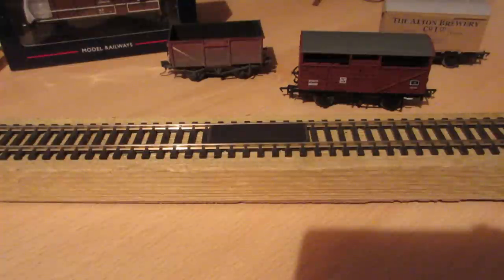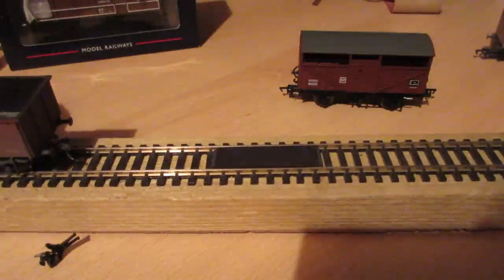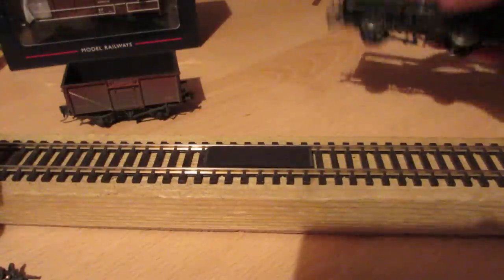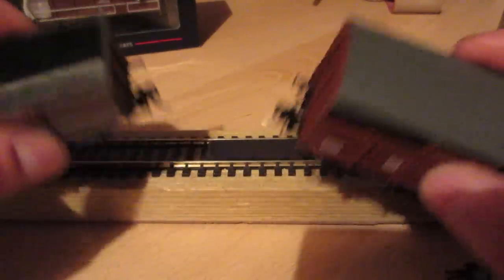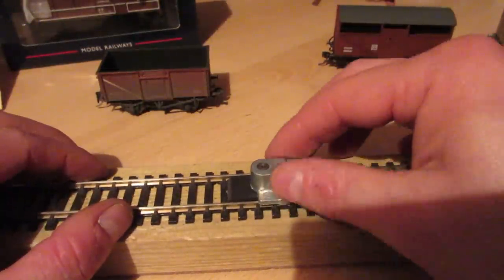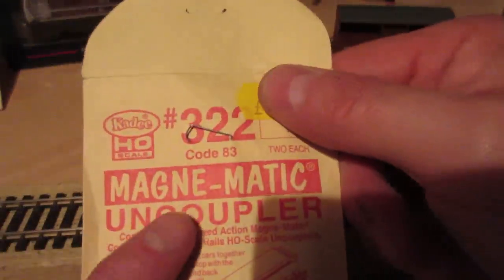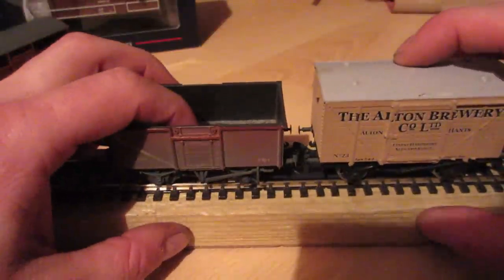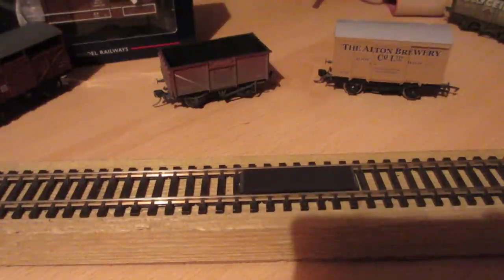Kadee couplings, how they work and installing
change of video, want to have hand free uncoupling on my layout, so vid on how they work and installing them